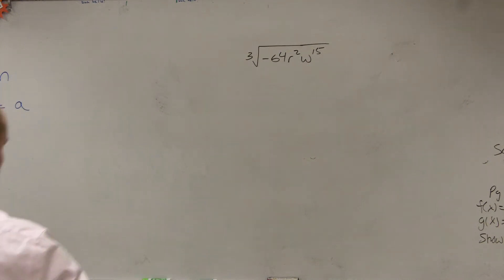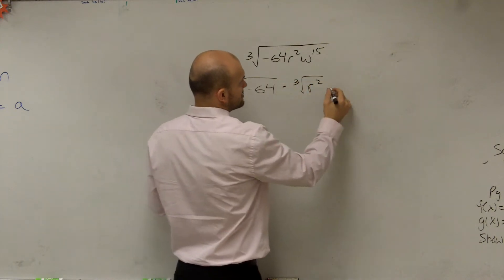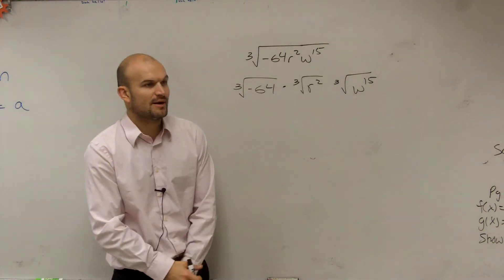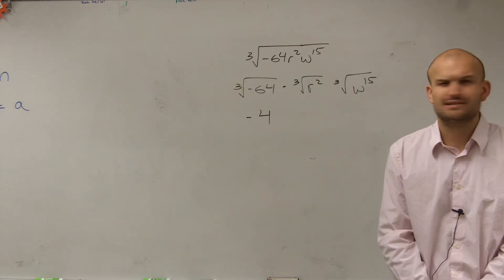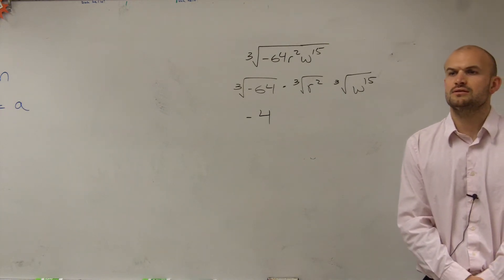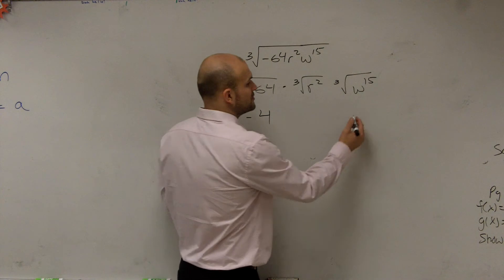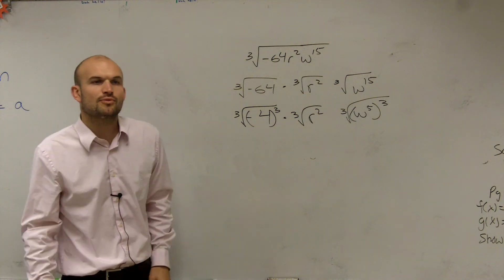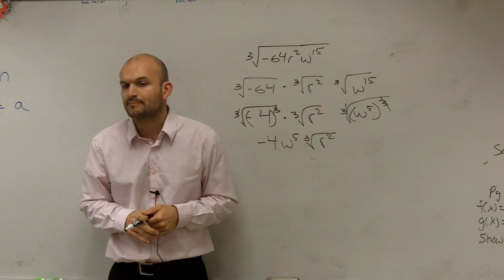Learn how to take the cube root of multiple terms cube root